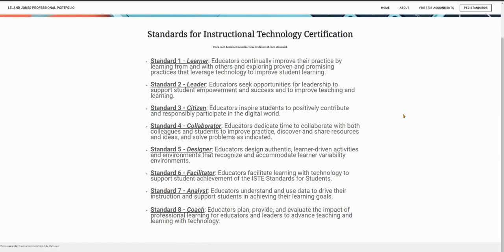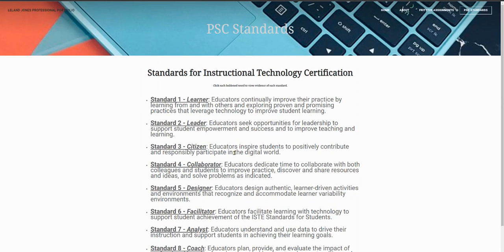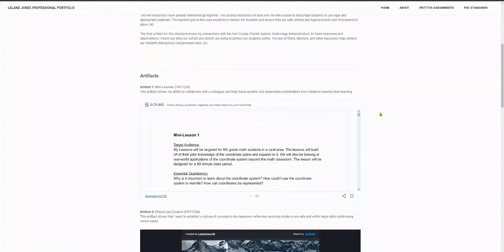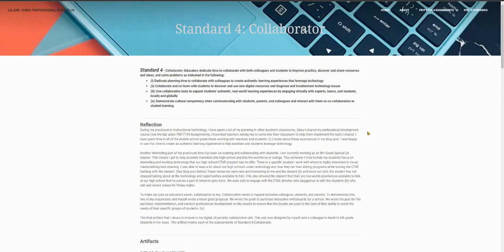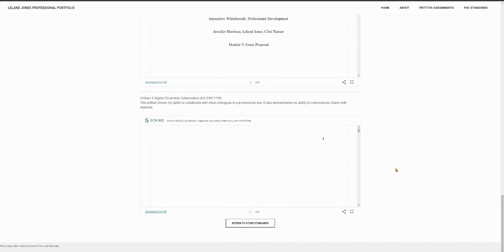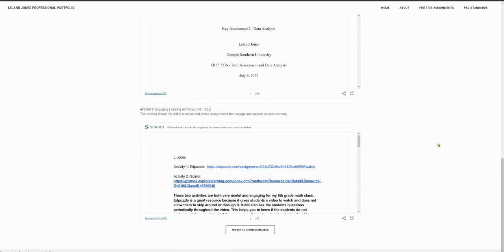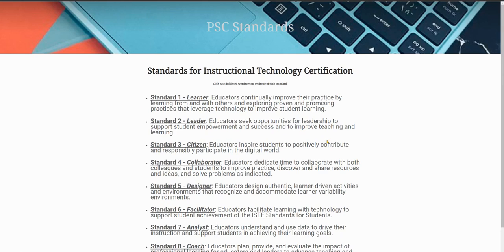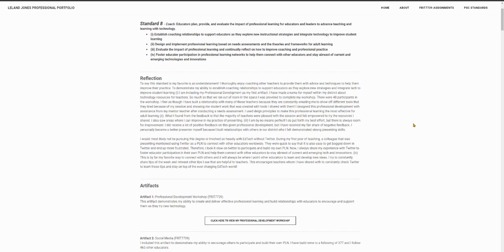Leland Jones Professional Portfolio